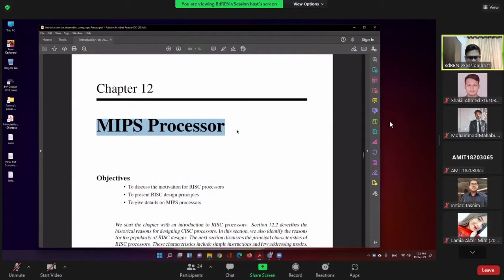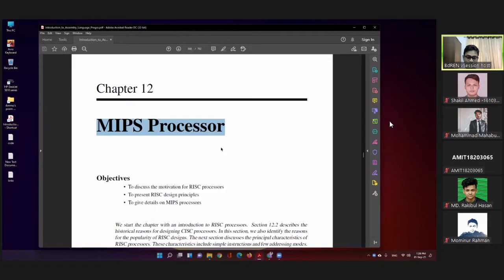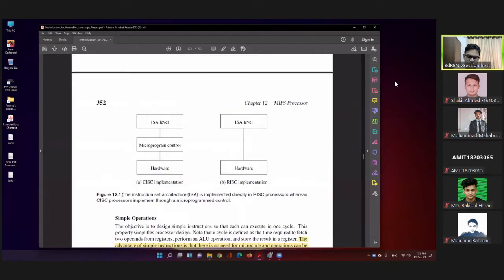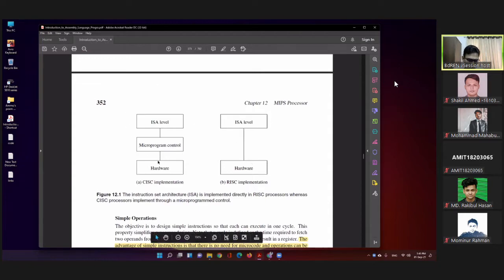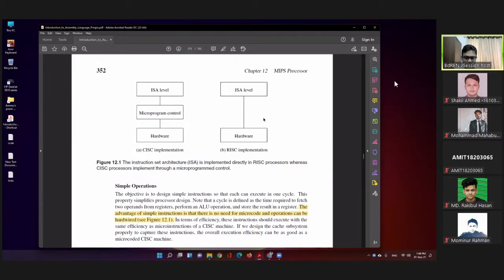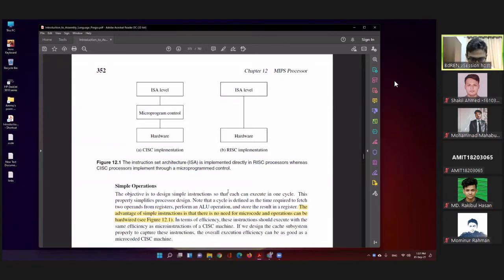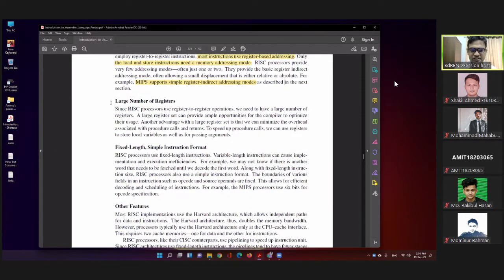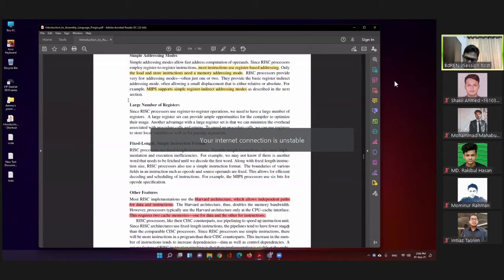CSC 197 Sec-C 01 September 2021